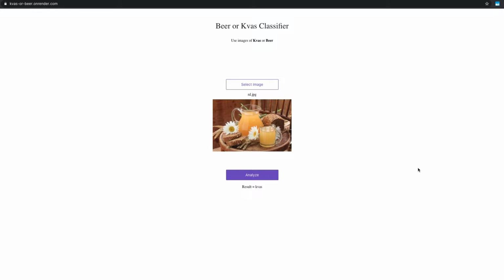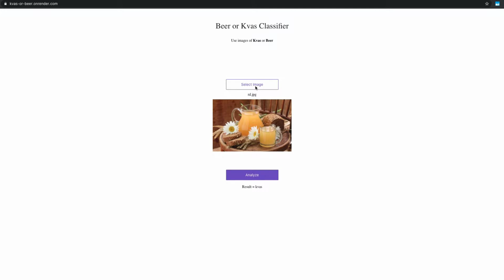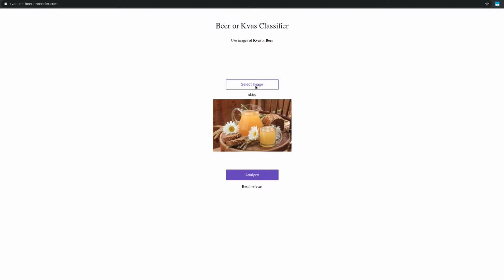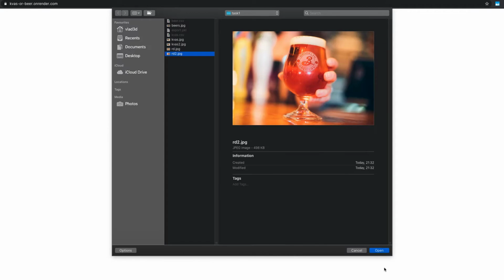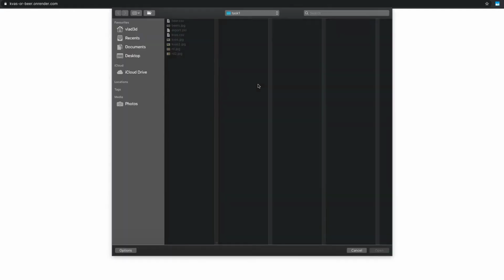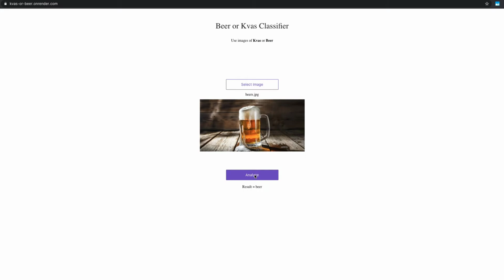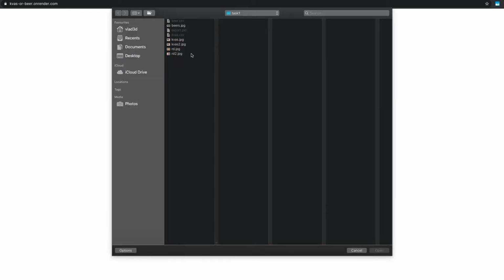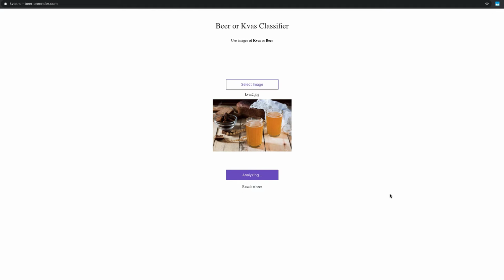Deployed Deep Learning model on Onrender hosting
this is my first deployed deep learning model on Onrender hosting.
This is lection2 on fast.ai deep learning course Home assignment. This image classifier classify beer ob kvas by uploaded image.
you can download images and deep learning model tells you is it a beer or kvas on image.